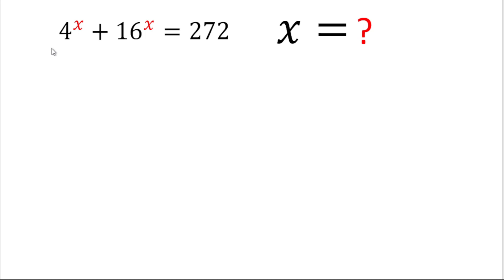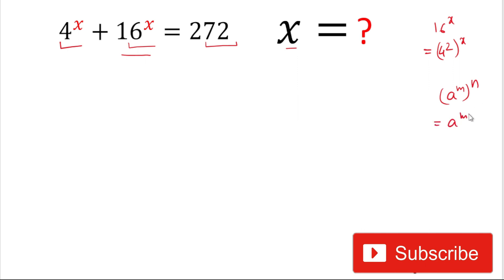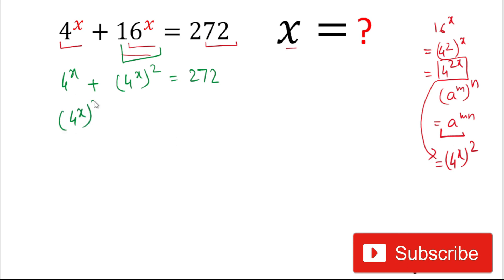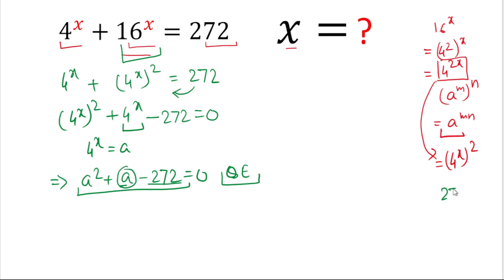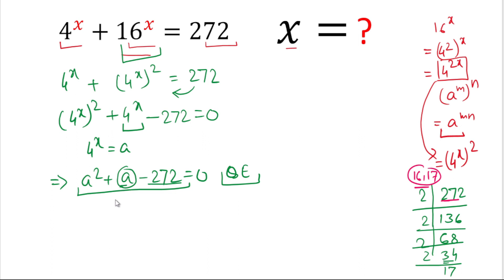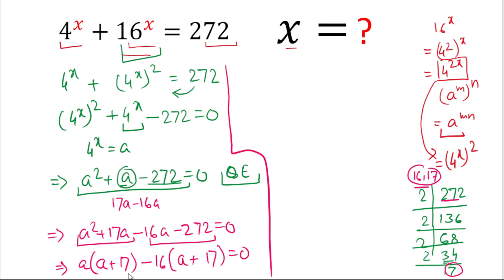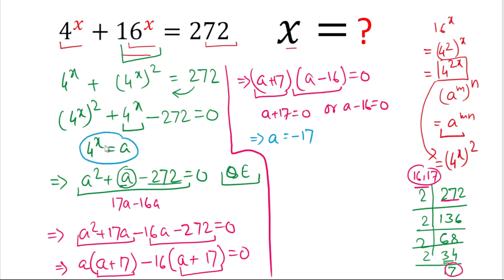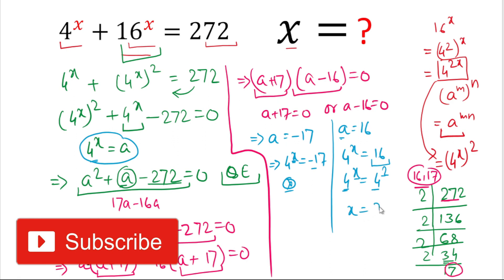Math Olympiad | How to Solve Exponential Expression | The Warrior Classes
Hi Friends,

Exponential Expression
Olympiad Exam
math olympics
olympiad exam
math olympiada
olympics math
olympics mathematics
mathcounts
math at work
exponential equation
Linear Equation
Radical Equation
Learn how to solve Olympiad Question quickly
Olympiad Mathematics
College Entrance
IMO